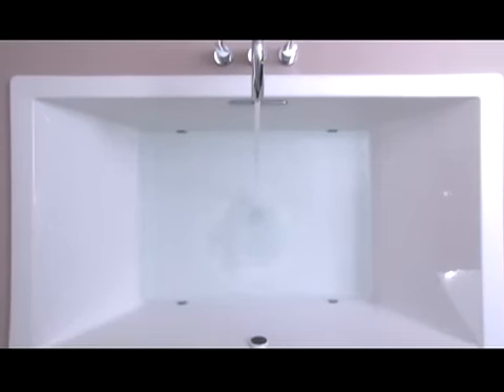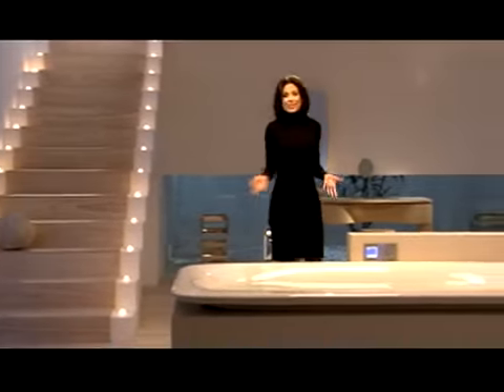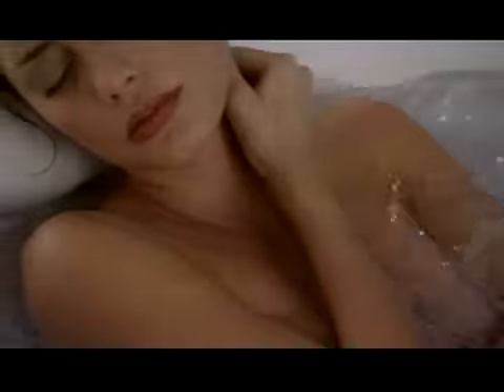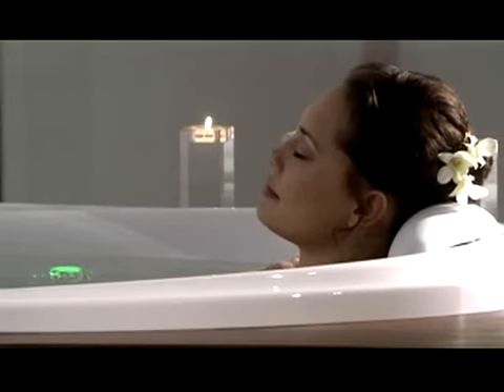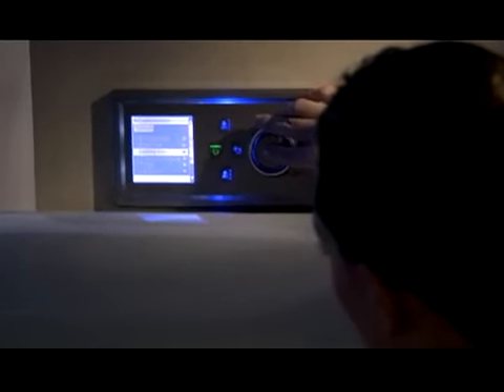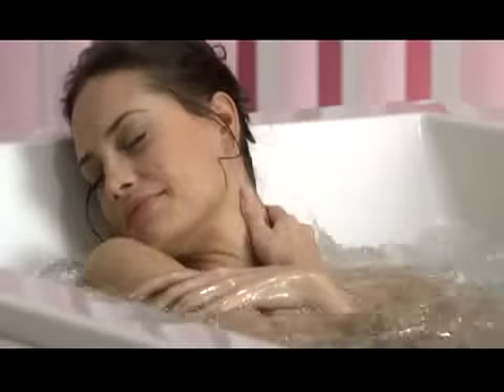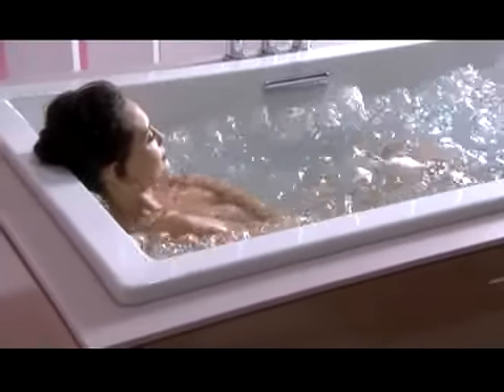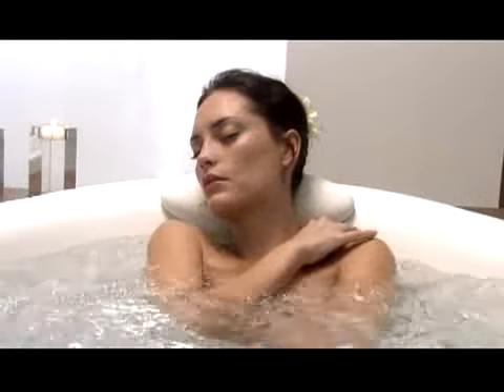Kohler Bathroom Products - Baths & Whirlpools - Air and Bubble Massage Technology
A look at the wide array of KOHLER bathing experiences, including targeted massage, wave vibration and air baths.

Looking for an upgrade? Explore KOHLER Bathing products today